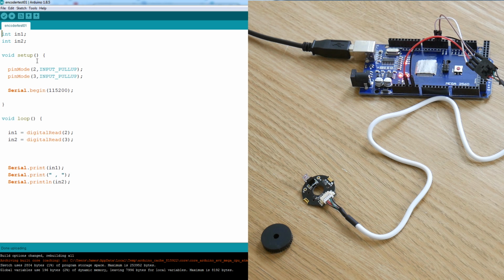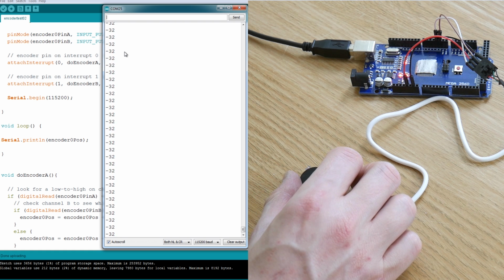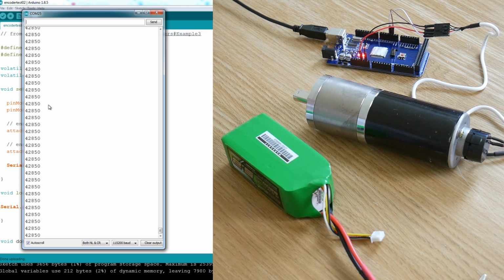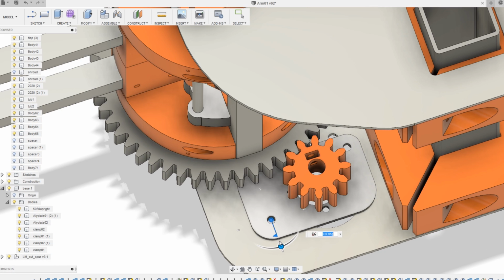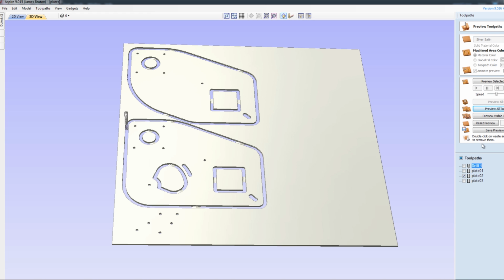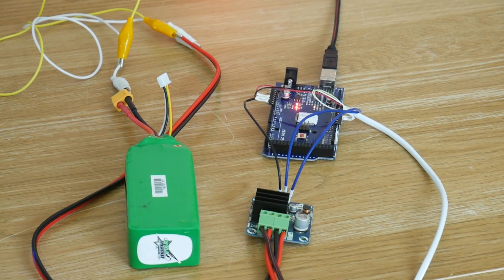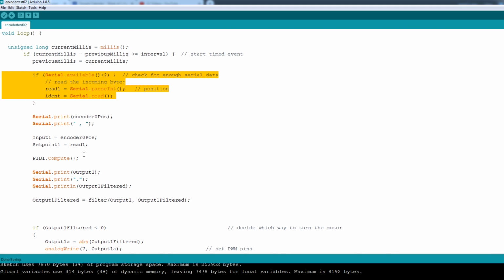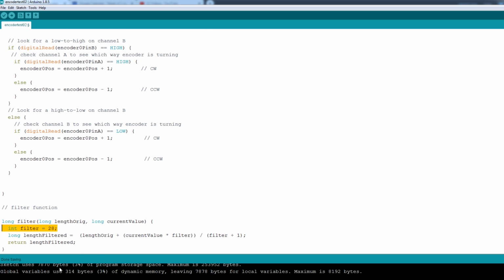Building a Force Driven Robot Arm #2 | James Bruton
I recently built a force-driven robot gripper, and now I'm building a SCARA Robot Arm of a similar scale. The arm will be 3D printed, CNC and Welded steel. Each rotational hub of the machine has an independently rotating inner part which is sprung to the centre so we can measure the force exerted on it. Eventually this means the arm can be compliant and we can actively back-drive the arm to train it.

① HARDWARE/SOFTWARE

What more important hardware is there in life than the clothes on your back and the cup in your hand.

Below you can also find a lot of the typical tools, equipment and supplies used in my projects.

And don't forget the code for some of my projects is available on my GitHub

② GENIUS

No MacArthur grant yet. Or, if you’re all out of digital cash just comment on one of my hilarious Instagram pics, pop me a Tweet or generally yell in my direction.

Huge thanks to my patrons, without whom my standard of living would drastically decline. Like, inside out-Farm Foods bag decline.

③ XROBOTS